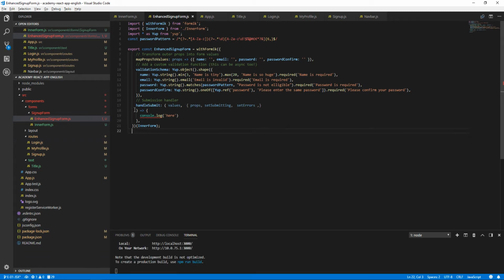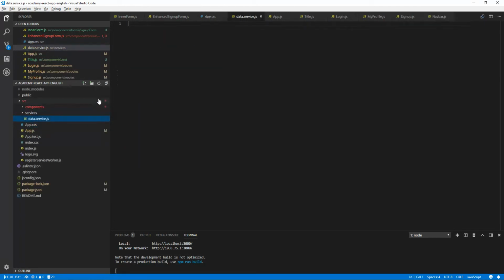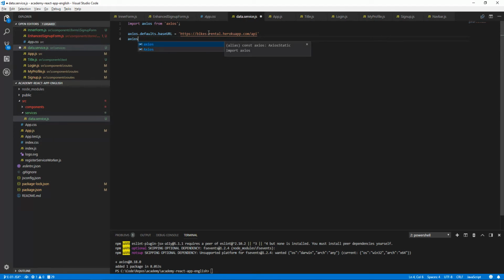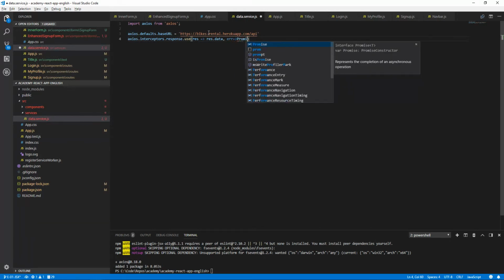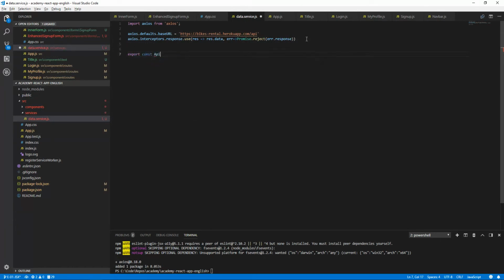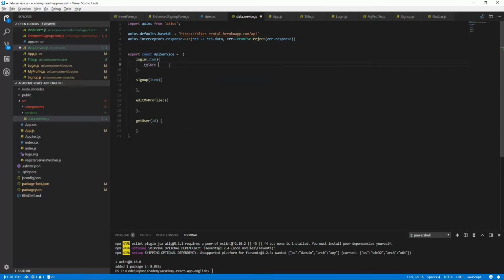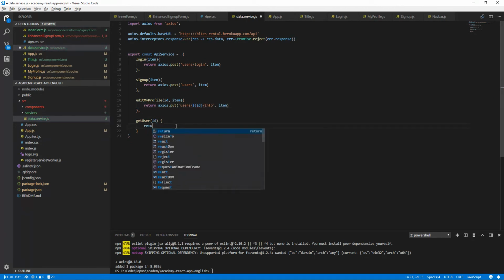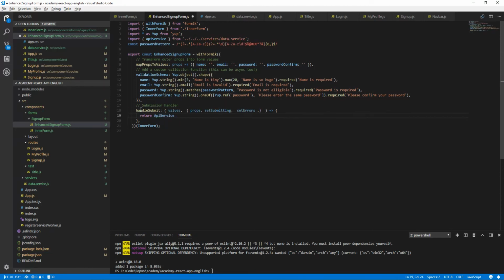ReactJS Course (in English) - #12 - API Service